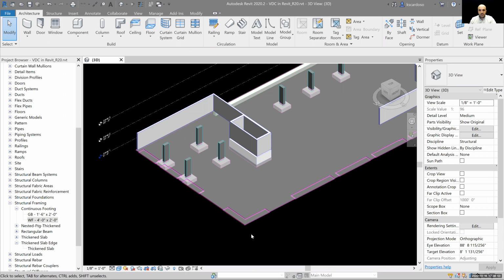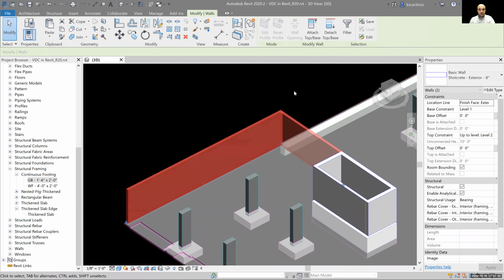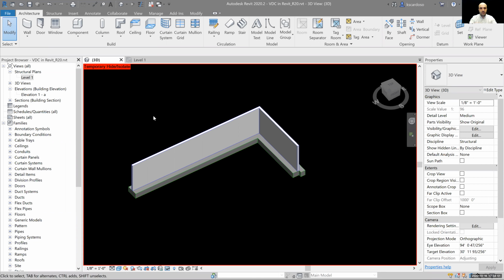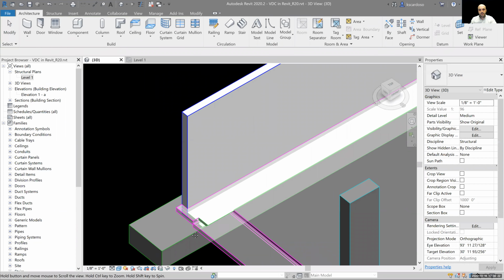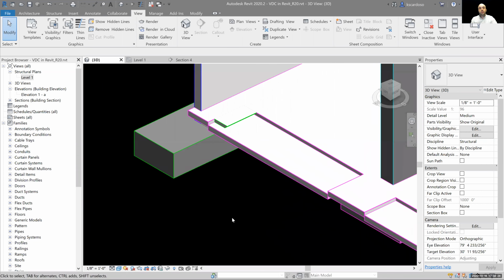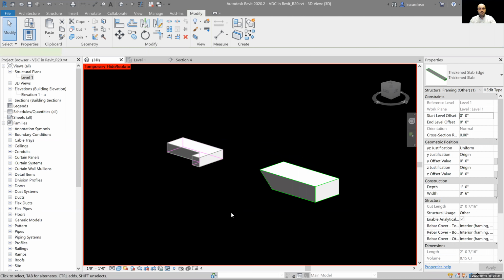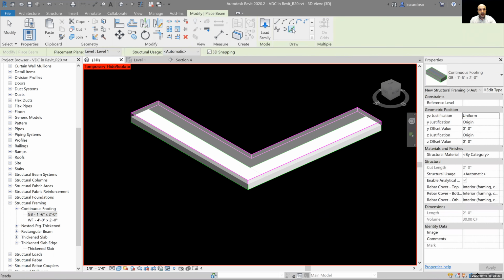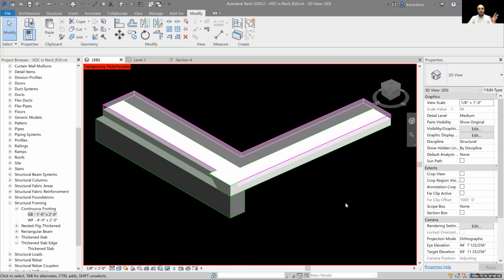Using Framing for Foundations